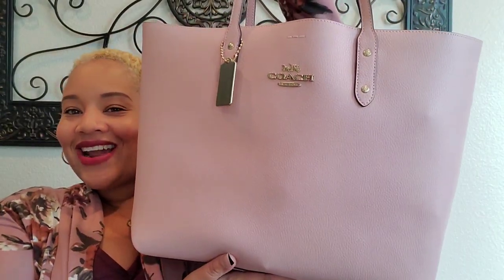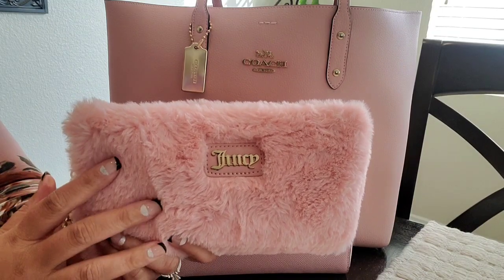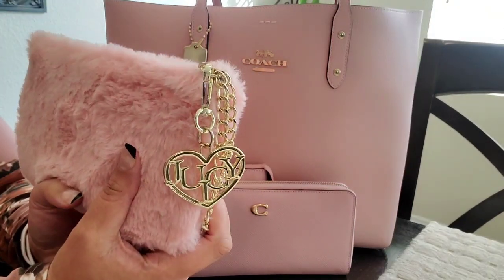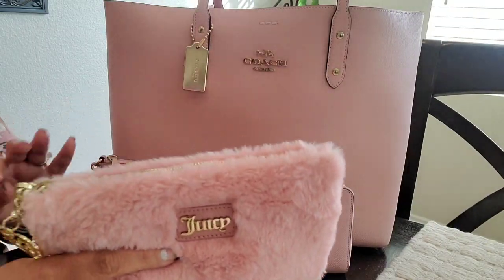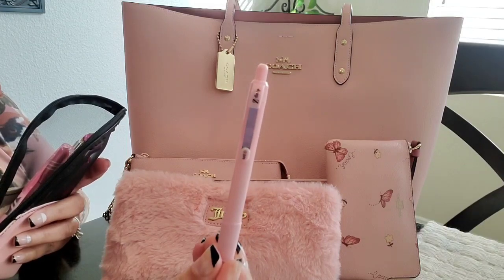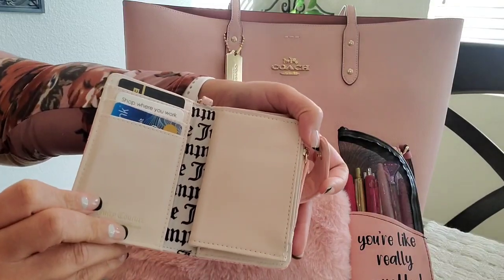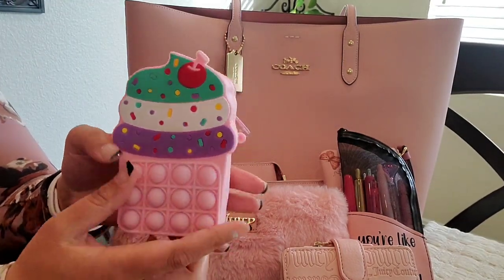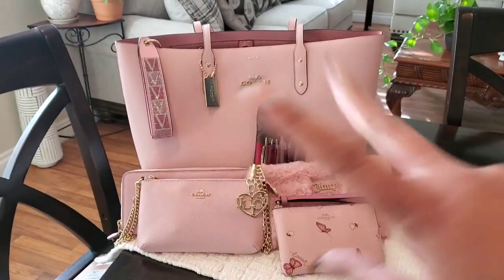Vlogmas Days 4-5 WIMB Coach Town Tote Blossom Pink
WIMB Coach Town Tote Blossom  Pink 🌸 💗